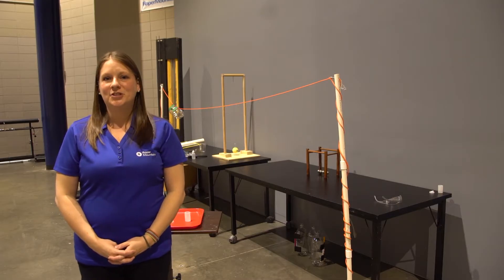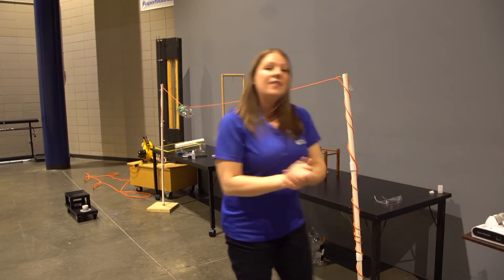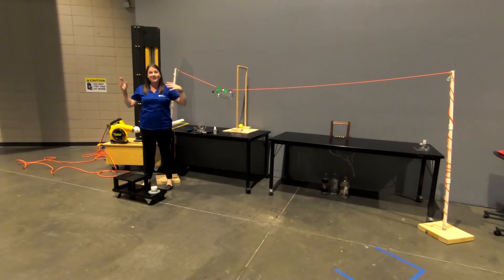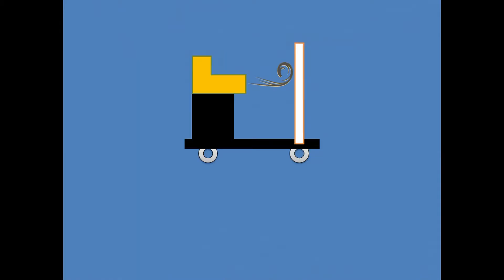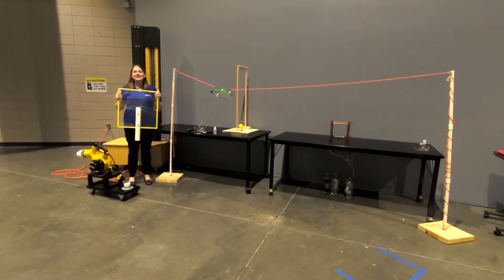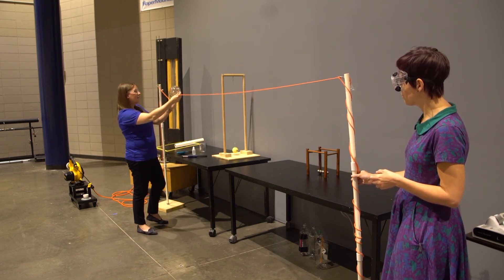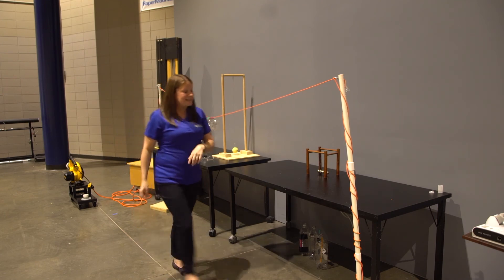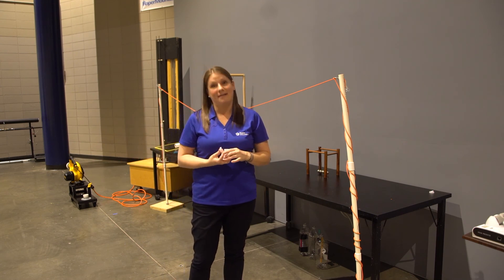8th Grade - Newton's Laws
Newton's Laws
Newton’s laws take an explosive turn in this program--learn about the laws of motion through rockets, leaf-blowers, and carts!

e-Learning Live!

Visit RoperMountain.org